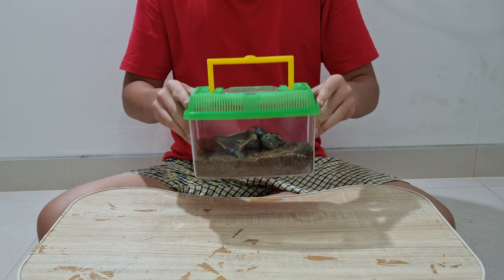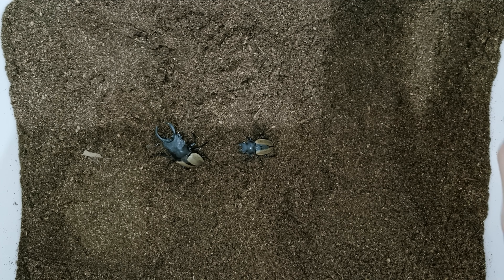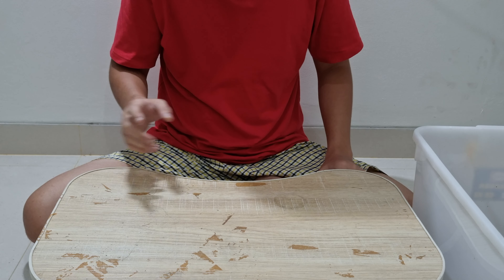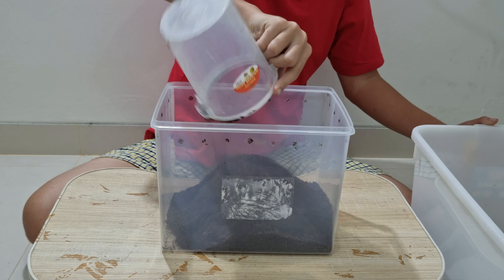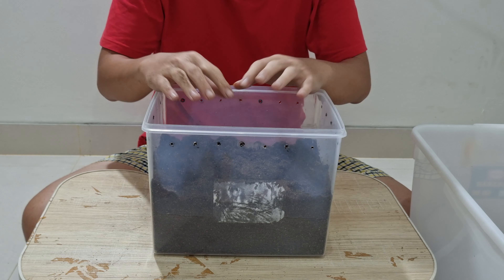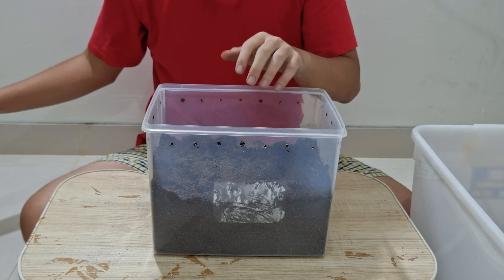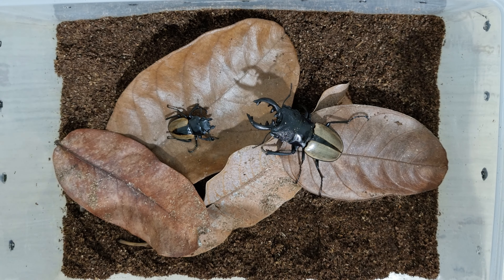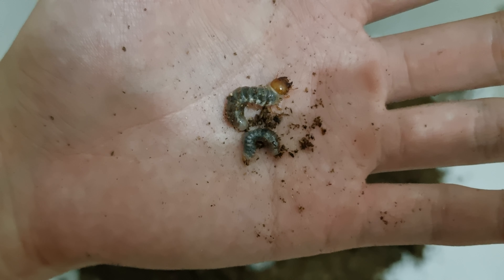The guide to your first beetle breeding project and beetle recomendation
Hello Guys,
In this video I am showing you the type of stag beetle that is the easiest to breed and a guide on how to breed them.

the container I use is 23x15x21cm (l x w x h)

if you got any question just put it in the comment.

Please watch for more!!
Also, comment for the beetle you want to see next in my video.